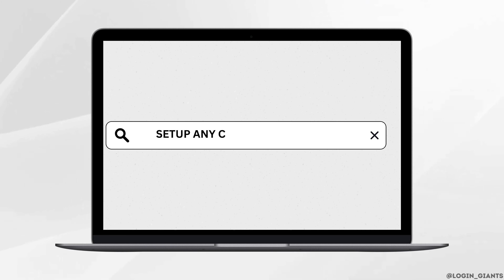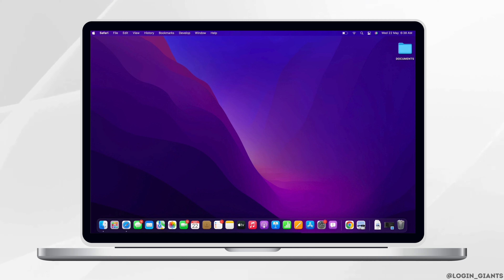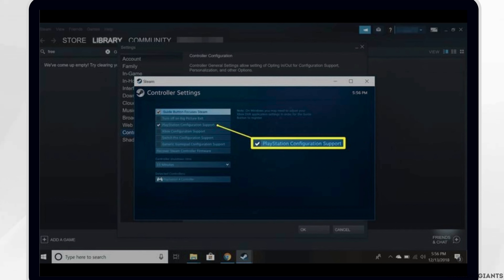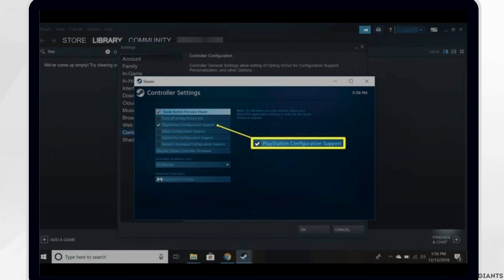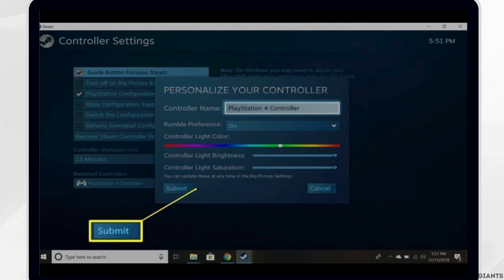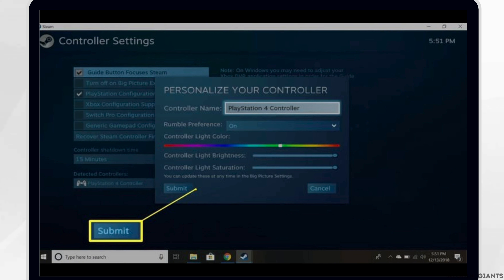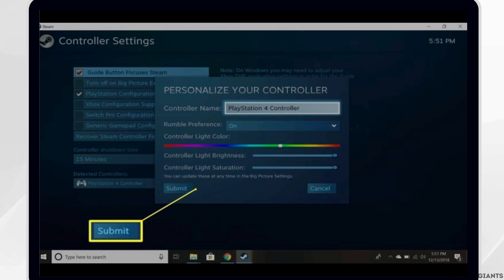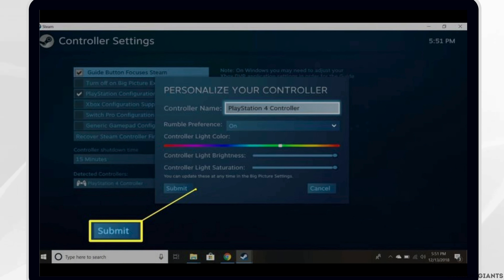How To Setup Any Controller On Steam - Latest Guide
Learn how to set up any controller on Steam with this latest guide. Follow these step-by-step instructions to configure your controller and enhance your gaming experience on Steam.

In this tutorial:
0:00 - Introduction
0:05 - How To Setup Any Controller On Steam - Latest Guide

Discover the simplest way to set up and configure any controller on Steam. This tutorial covers the entire process, from connecting your controller to customizing settings for optimal gameplay.

Enhance your Steam gaming experience by setting up any controller with this comprehensive guide!